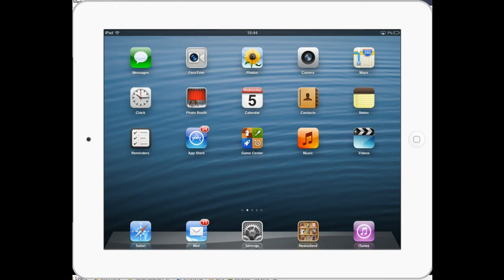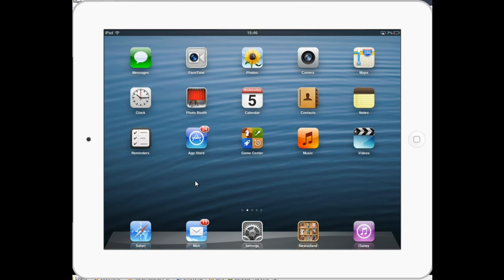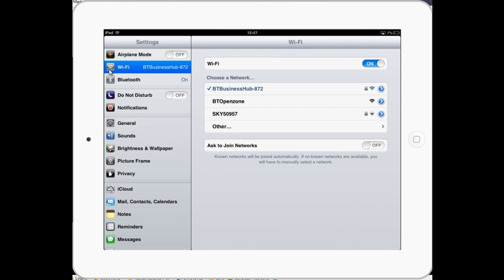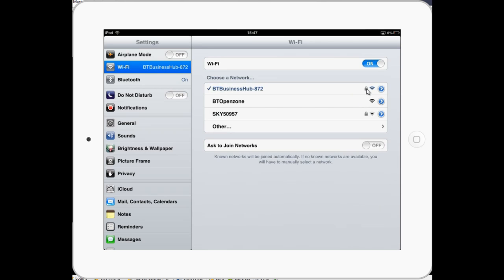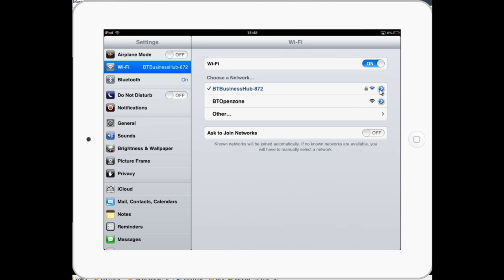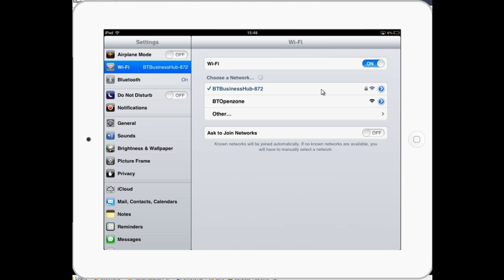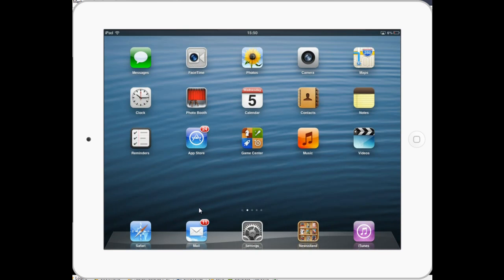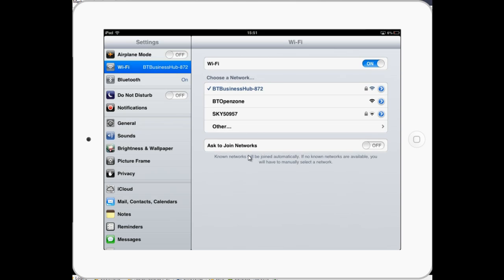iPad For Beginners - Day 3 - Connecting To Wi-Fi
- This video will show you how to connect to Wi-fi with your iPad and is Day 3 of a FREE 7 day iPad video lesson course. You can see the rest of the course at the link above.